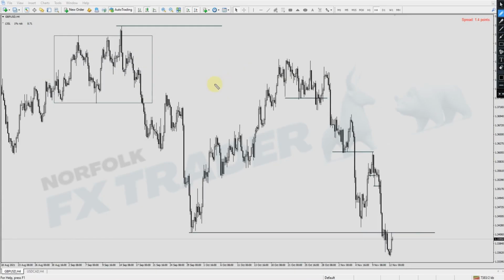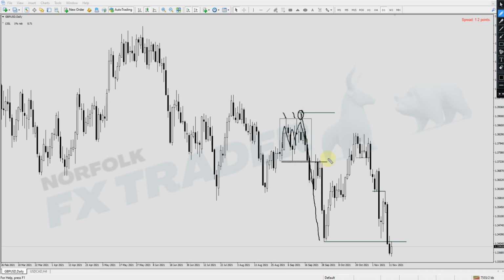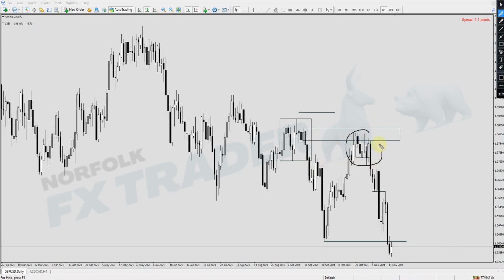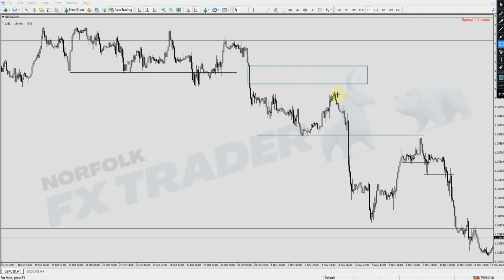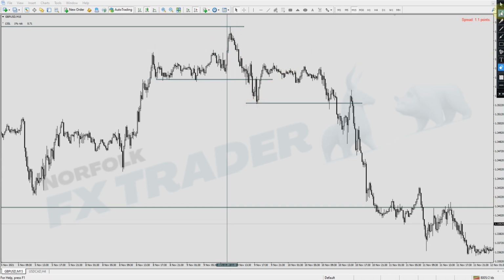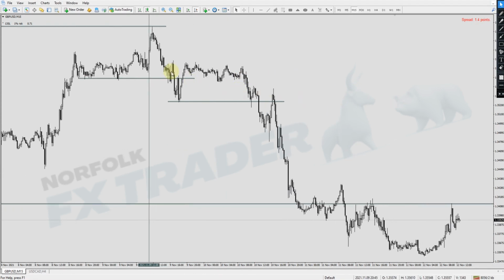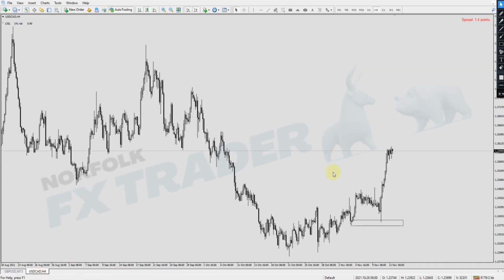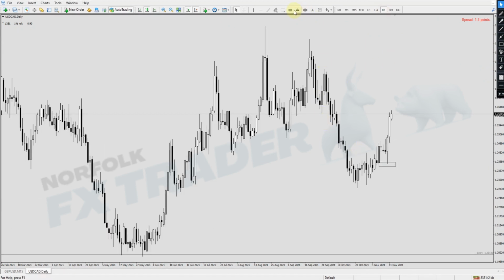READ CHARTS LIKE A PRO!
🚀 Master Trading in 90 Days – Start Now!

🚀 Profit From Your Next Trade – Join the Workshop!

In today's video read charts like a pro with using those market phases in Forex...

Make sure to watch today's video on how to read charts like a pro to the end, so you can start to use market phases in the Forex and the false breakout. These steps will allow you to start reading the markets with more accuracy.

Learn how to read charts like a pro -  how to read a chart like a pro.

Also see how to read candlestick charts like a pro (candlestick chart analysis explained for beginners). And how to read chart like a pro// trading tutorial.

Using the false breakout pattern with how to read forex charts like a pro, will allow you to start seeing where the banks are taking those stops.

Learn my money and risk management strategy to allow you to build your account without blowing your trading account in the process.

⏱️⏱️VIDEO CHAPTERS⏱️⏱️
00:00 -  How to read the charts like a pro with market phases in forex
02:00 -  Understanding the phases in the markets on a Daily chart
04:28 -  Trading with market phases on the 4-hour chart
04:58 -  Read the charts like a pro on the 1-hour time frame
07:50 -  Trading the 15-minute charts like a pro
11:05 -  Walk through live trade on how to read the charts like a pro!

Jonathan